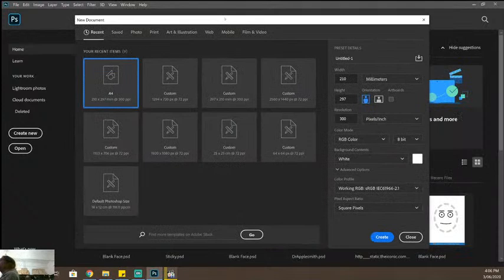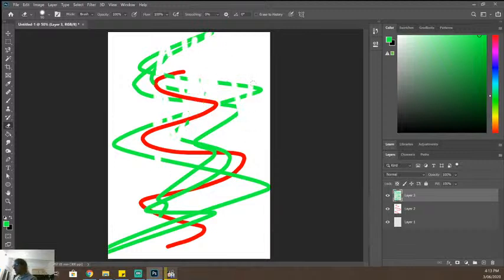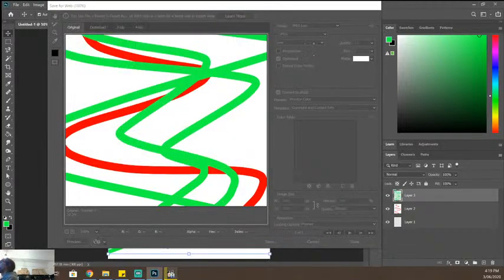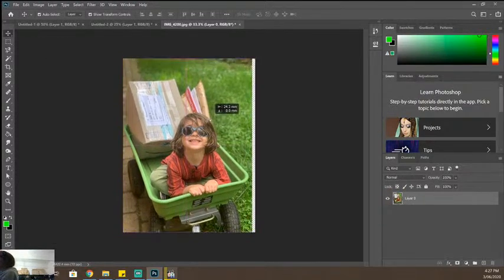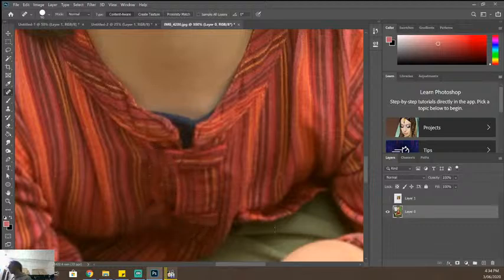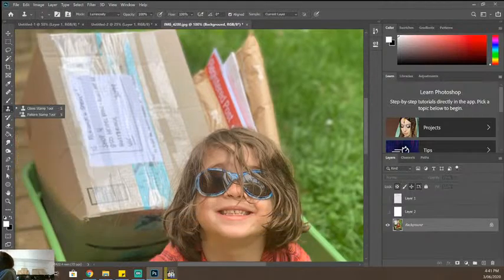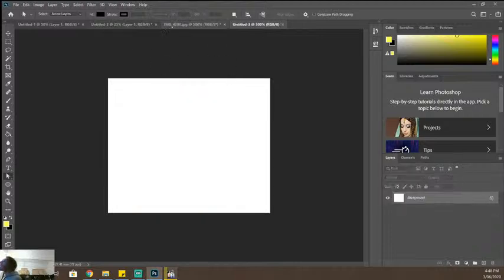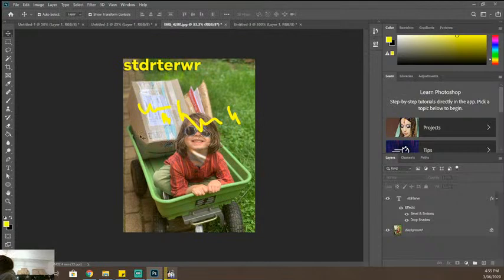Introduction to Introduction to Adobe Photoshop